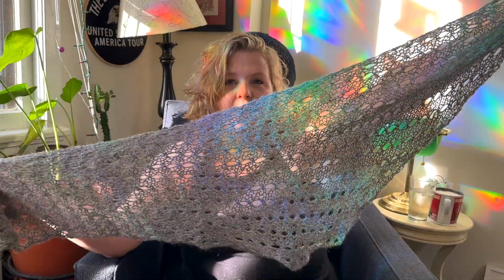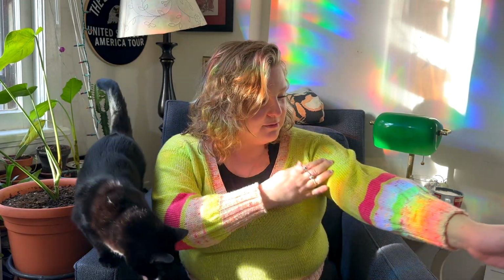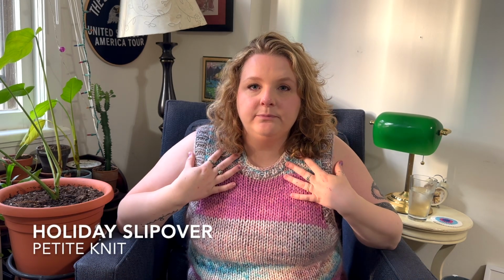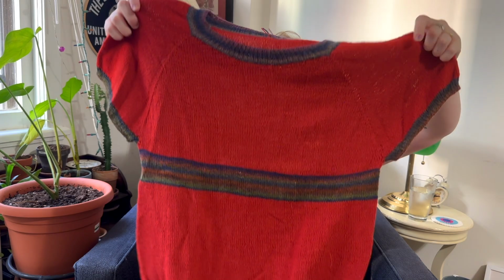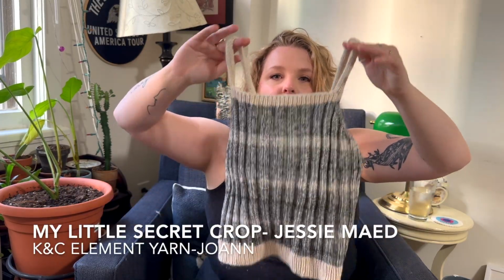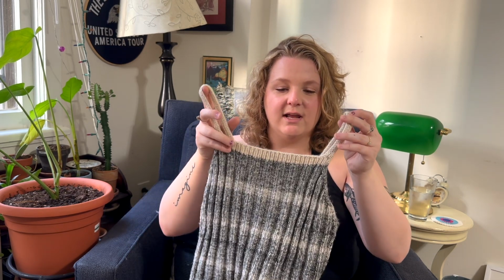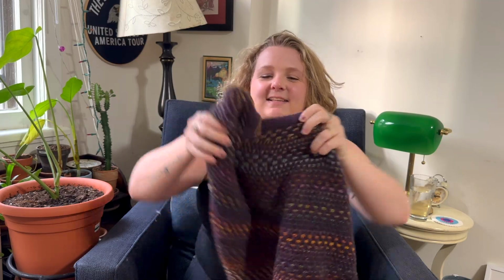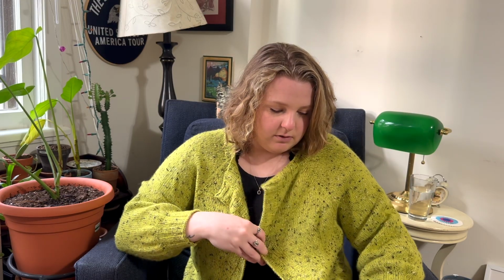✨Everything I Knit in 2023!✨ | Knitting Podcast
ravelry: haleyrose2
lettrboxd: haleyrose2

Projects mentioned:
The Simple Thing by Melina Brell knit in Lana Gatto 'Class'
Be Simple Variations Shawl by Carolyn Glauz-Todrank knit in Bittersweet Farms Alpaca
GrandmaCore Hood by Veronika Lindberg knit in Olann Fiber Mills Suri Alpaca Lace
Bubble V Crop by Jessie Maed Designs knit in The Scranton Stitcher DK in 'Good Kuchi Kopi'
Big Rib by Jessie Maed knit in Maelstrom Fiber Arts Suri Alpaca Lace
Cozy Classic Light by Jessie Maed knit in Magpie Fibers, Knitting for Olive/Zauberball, and Christmas colors
Ripple Crop Top by Jessie Maed knit in Noro Mirai
My Little Secret Crop by Jessie Maed knit in K&C Element Cotton in black and purple multi
The Daily Pullover by Paula Periera for Purl Soho knit in JunkYarn 'Crystal Barbie' and Muse2320 'Grasshopper'
Shifty by Andrea Mowry knit in BCGarn Semilla Melange and Spincycle Yarns
Coffee Bean Cardigan by Elisabeth Smith Knits knit in Knitpicks City Tweed DK in 'Grove'